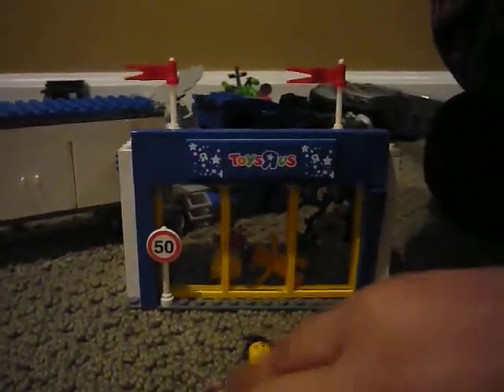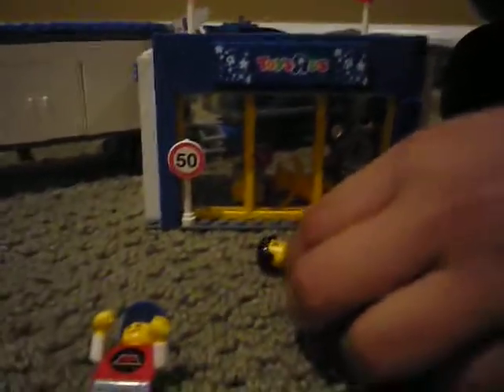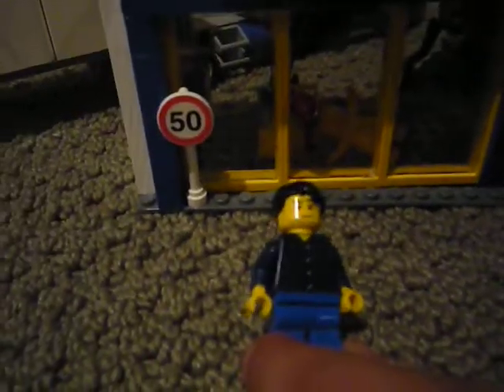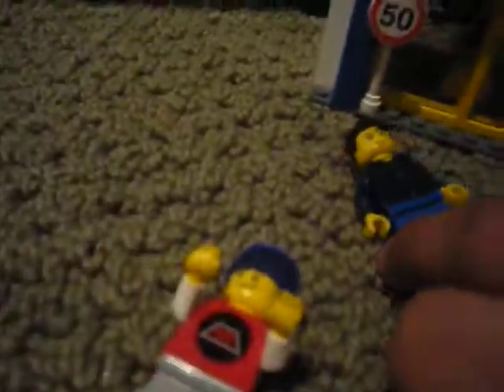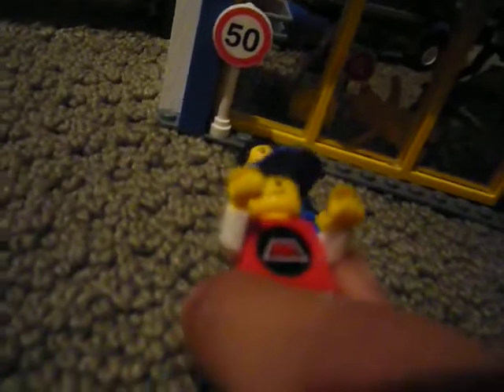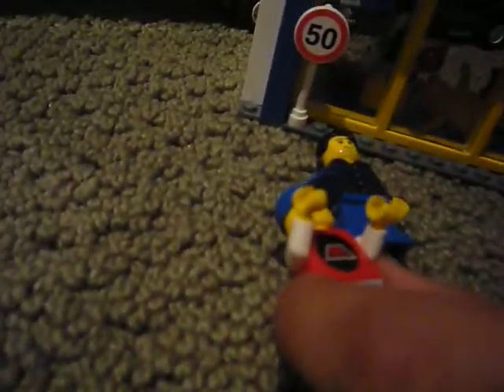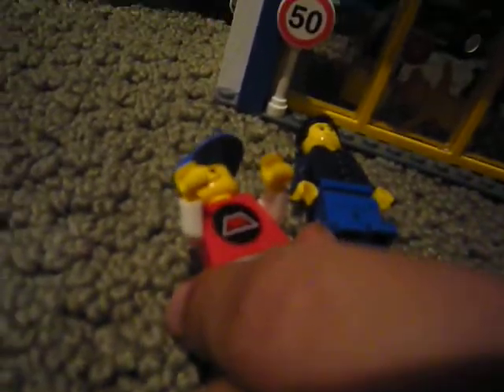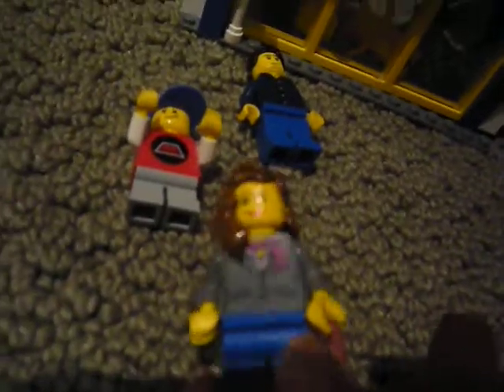Lego City Review Toys R Us